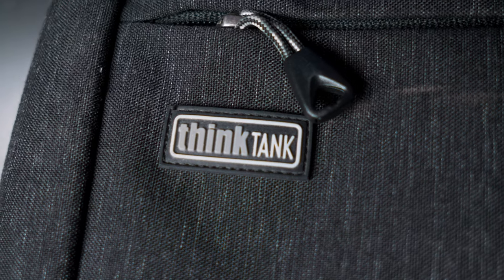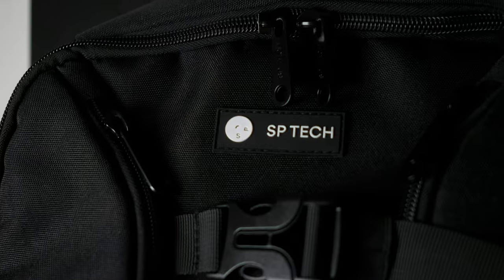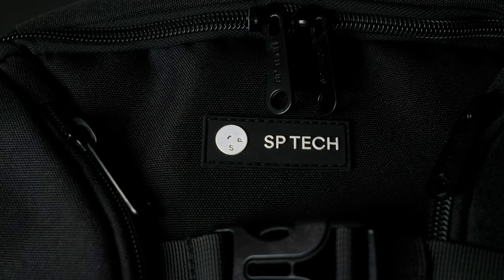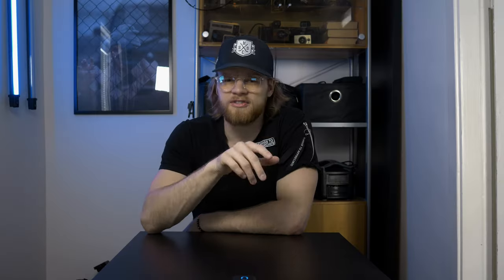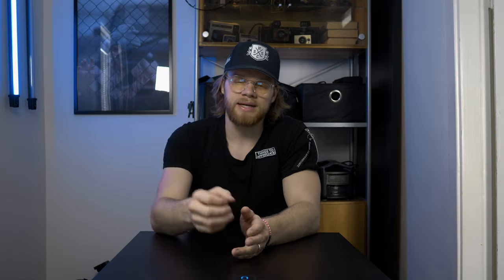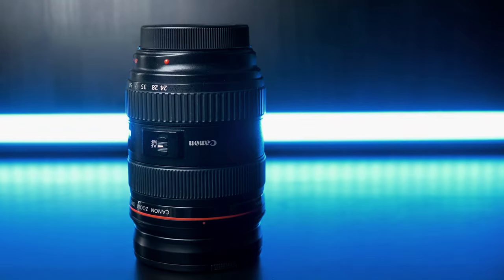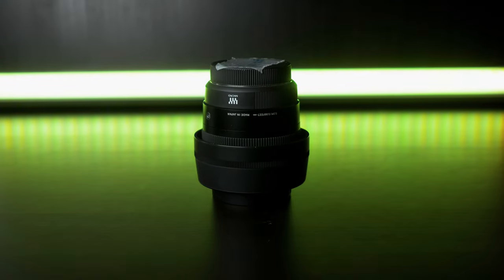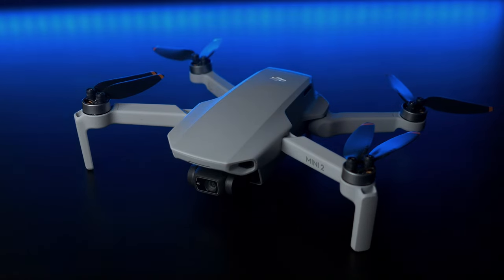What's In My Camera Bag(s) 2023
It's time to show whats's in my camera bag(s), it's there anything new our do i back it just like last year?